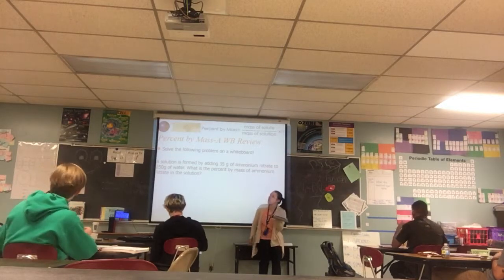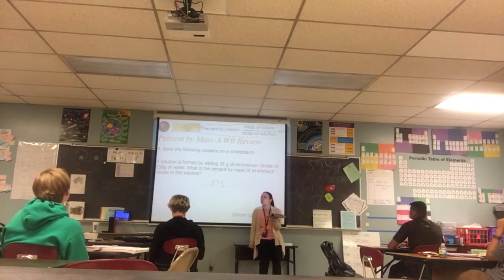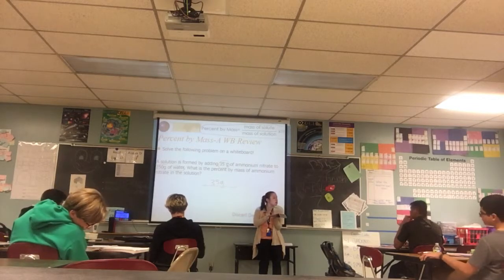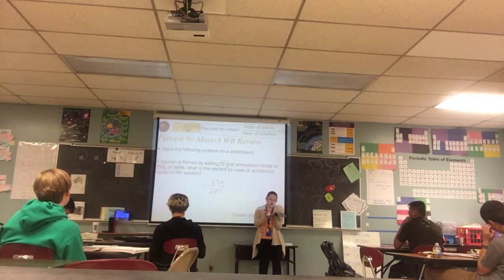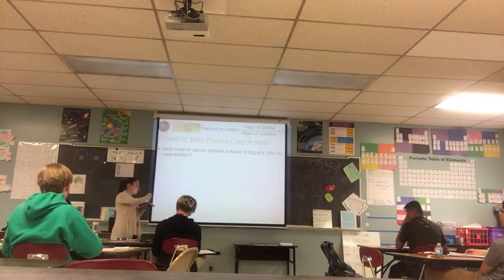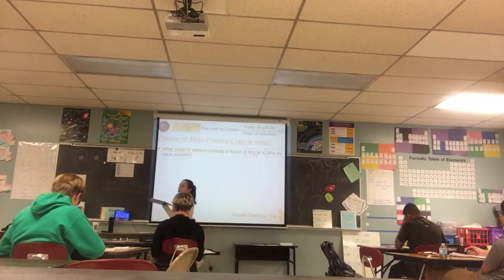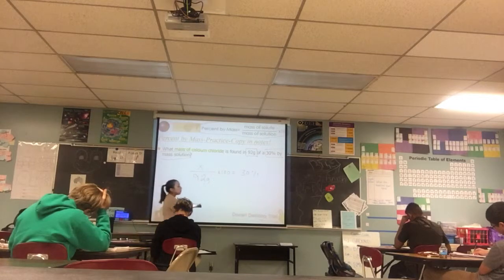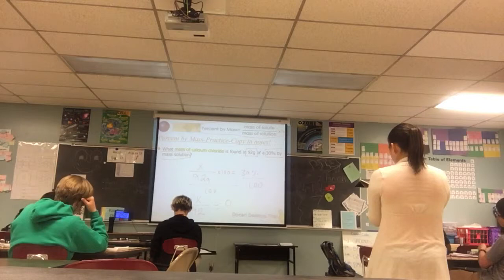Sample Lesson: Concentration Review